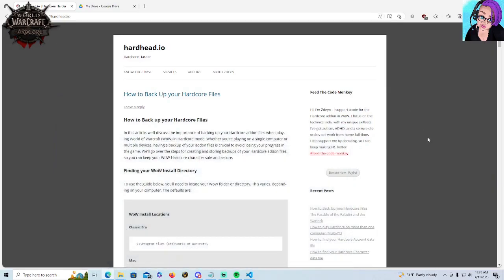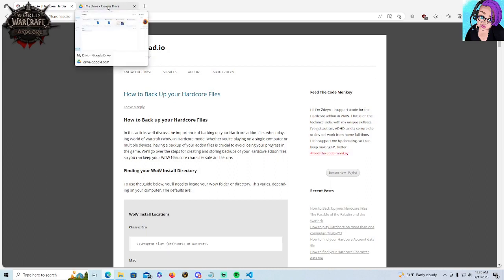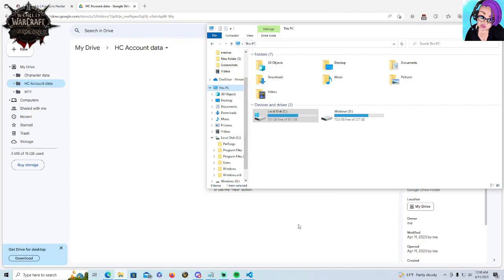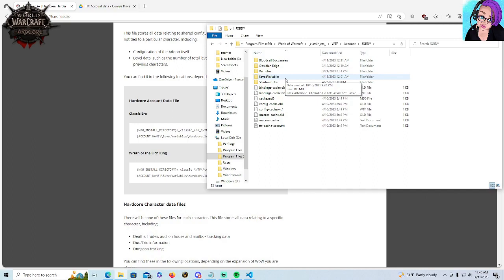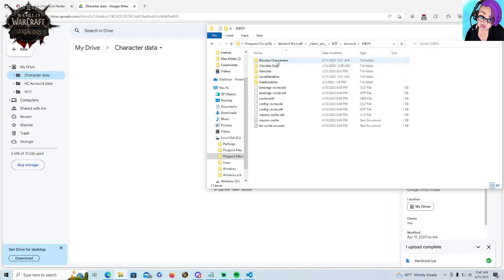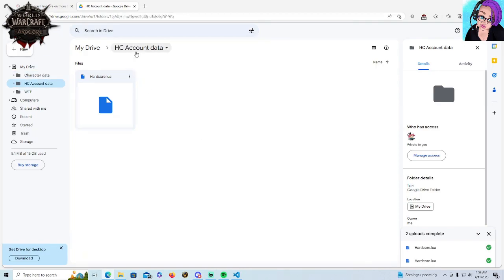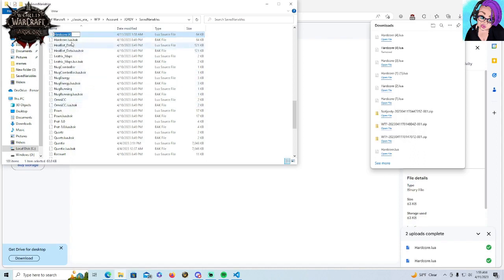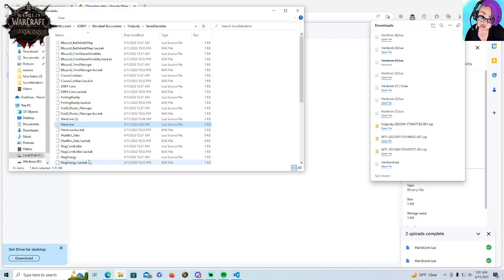Mama Jordy's scuffed guide to backing up your HC addon data and playing on multiple computers!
Not gonna lie, this was kind of a spur of the moment idea and it's not perfect, but hopefully it gives you a better idea of which files you're supposed to back up, how, and where.

Come on by for warlock shenanigans and regular F bombs!